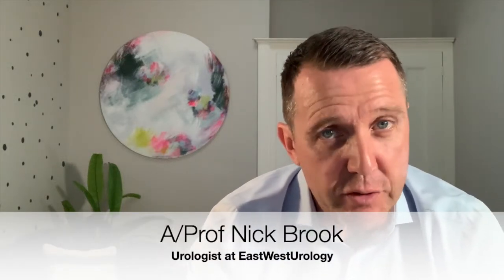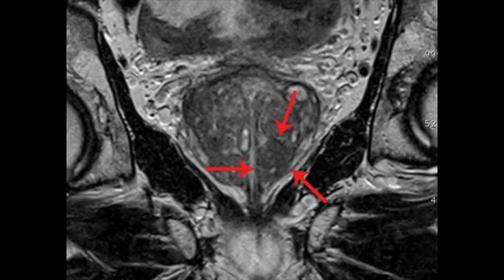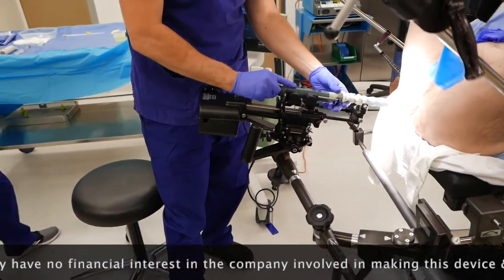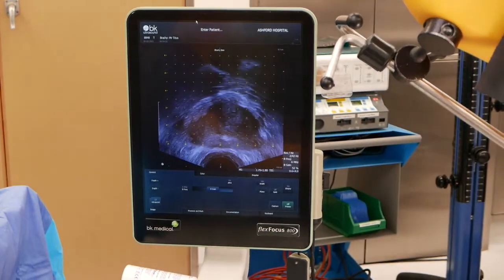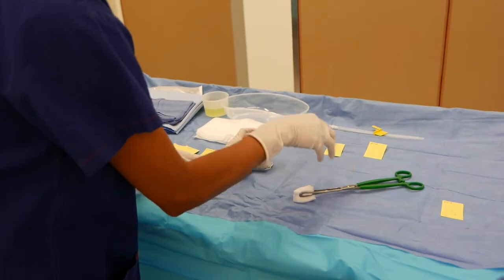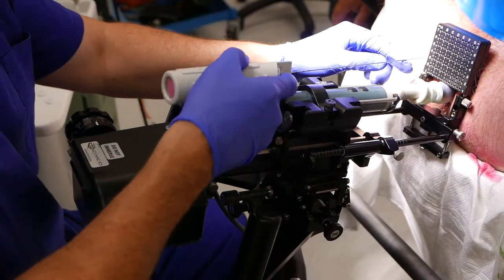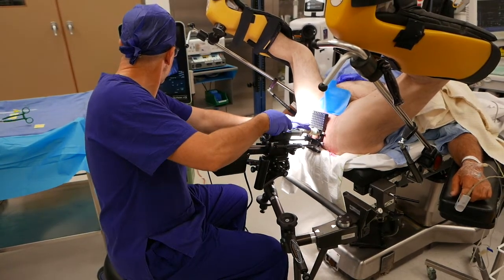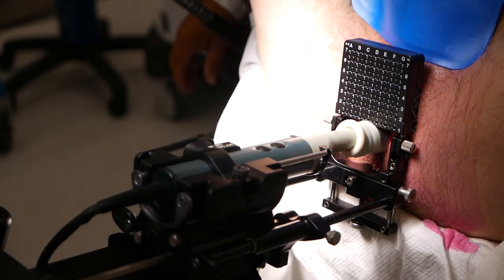prostate biopsy looking for prostate cancer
This video describes transperineal prostate biopsy, a common urological procedure for the investigation of a raised PSA or an abnormal area on an MRI scan of the prostate. This video is from Nick Brook, Mark Lloyd and Dan Spernat at EastWestUrology in Adelaide.
will take you to a video about prostate MRI

Nick Brook – Urologist at EastWestUrology
Urological Surgeon and Associate Professor in Surgery – University of Adelaide
BSc MSc BM MRCS MD FRCS(Urol) FRACS(Urol)

All admin through the main office:
QE Specialist Centre
35 Woodville Road, Woodville South, SA 5011

Operating at:
Calvary North Adelaide Hospital
Ashford Hospital
Flinders Private Hospital
Glenelg Day Surgery

Consulting at:
PartridgeGP, Glenelg
Blackwood Russell Clinic
Flinders Private Hospital
Mount Barker and Adelaide Hills

adelaide urologist
dr nick brook